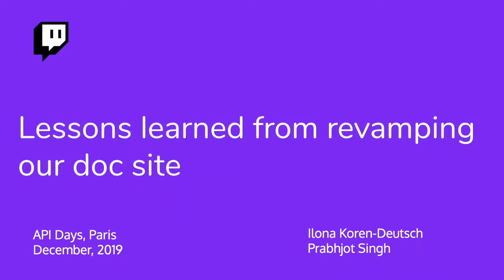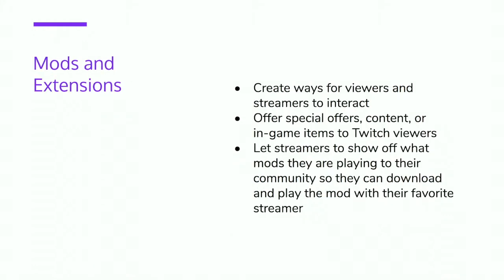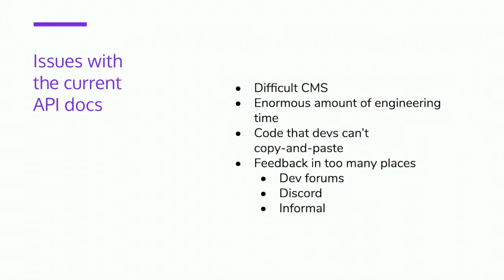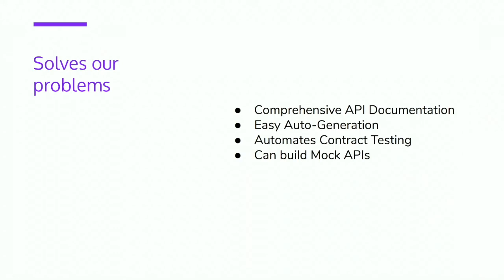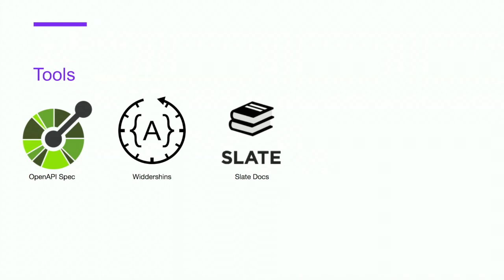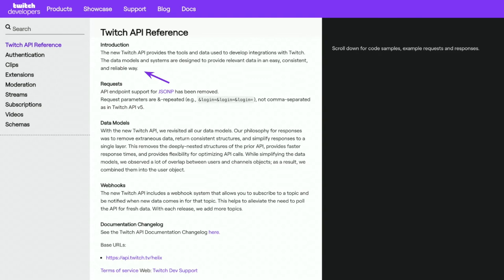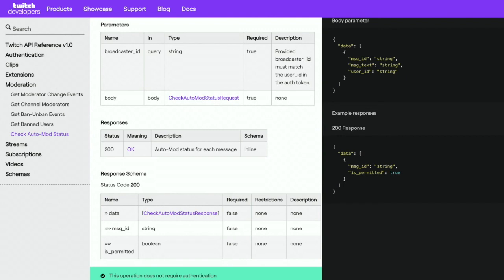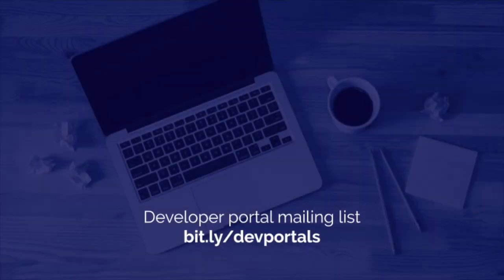Lessons Learned From Rebuilding a Developer Documentation Website | APIdays Paris 2019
Lessons Learned From Rebuilding a Developer Documentation Website by Ilona Koren-Deutsch & Prabhjot Singh, APIdays Paris 2019, API the Docs track

Talk Description:
"Some hints: getting it done required more than just engineering, content, and design. Together they learned how to “manage up” and that the whole project went better because they worked so well as a team."